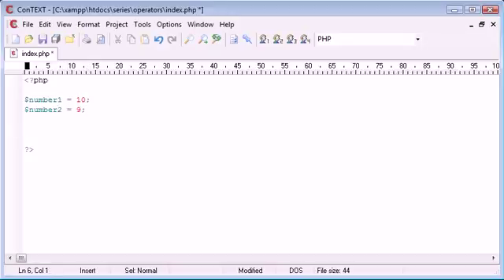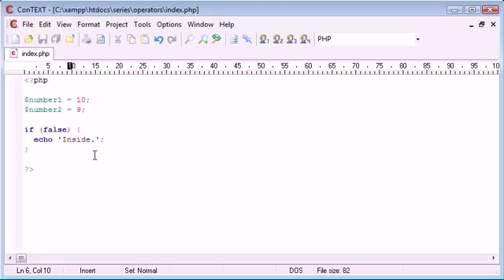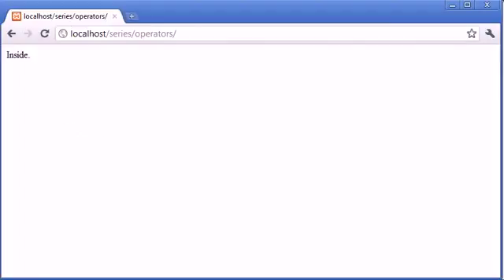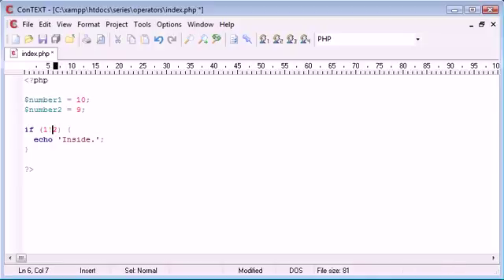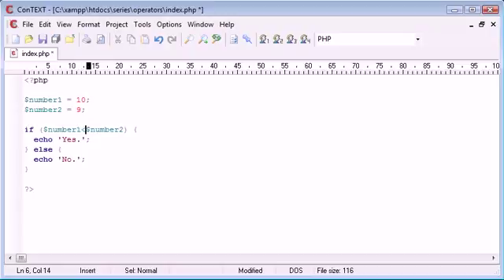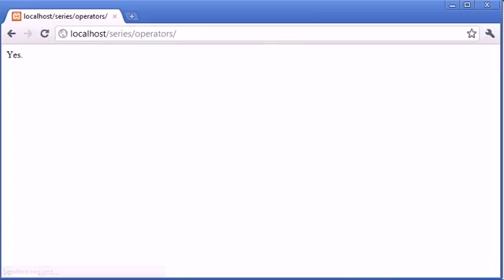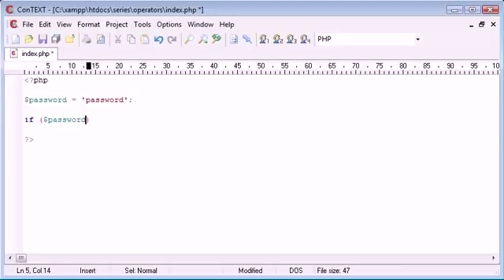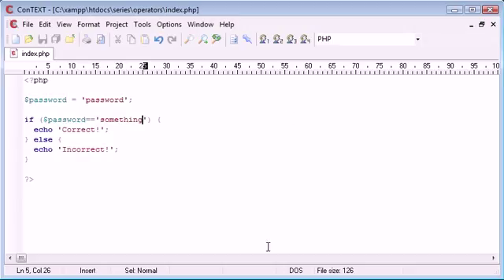Beginner PHP Tutorial 21 Comparison Operators ‏